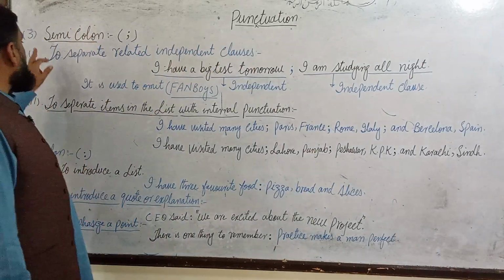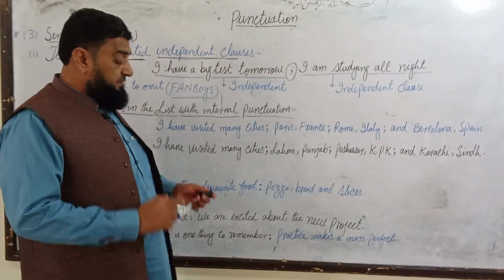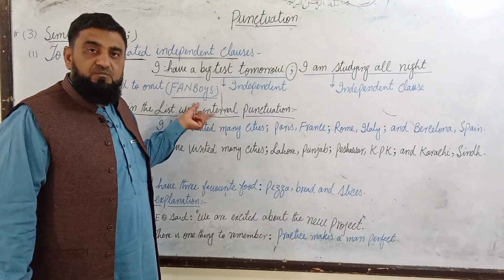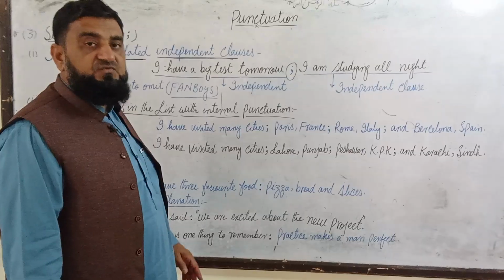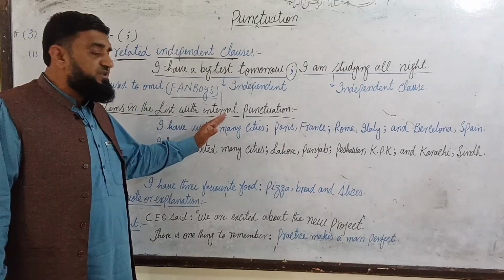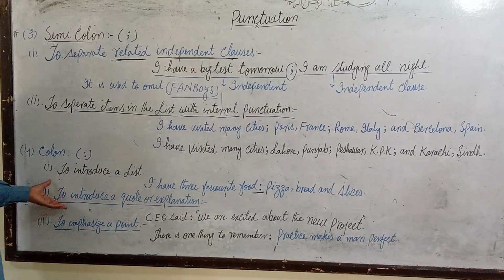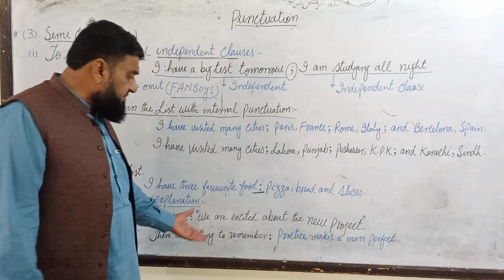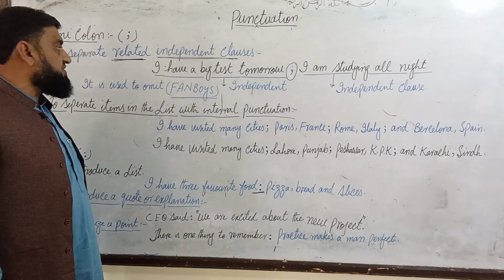english mdcat punctuation semi colon,colon